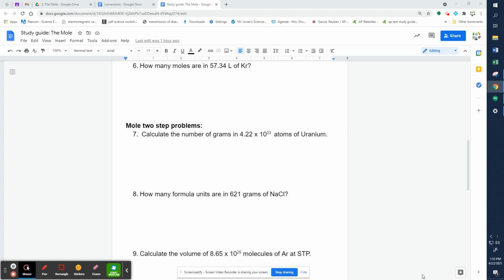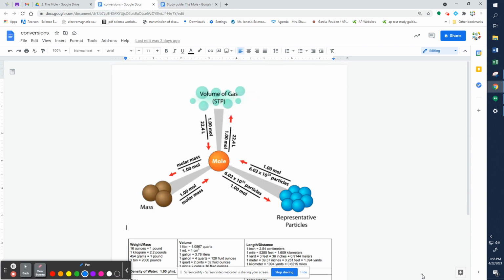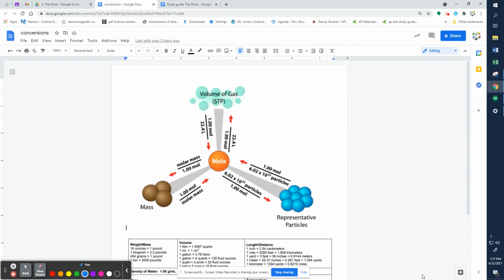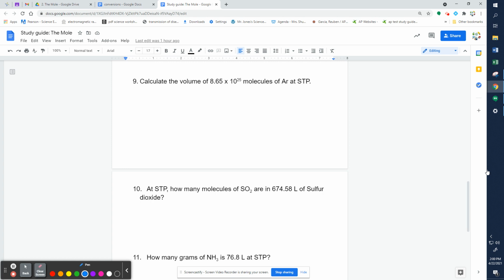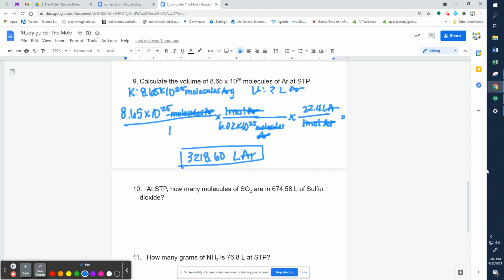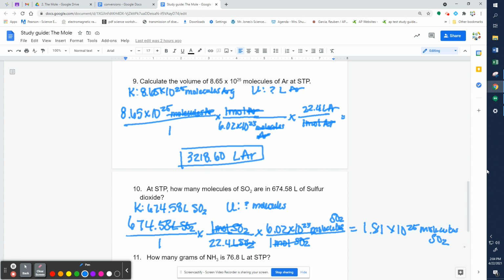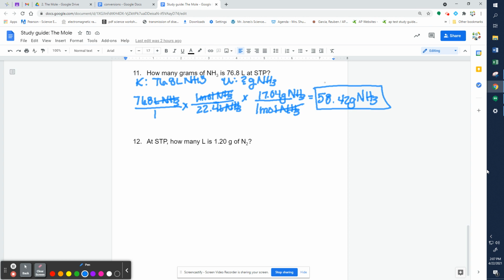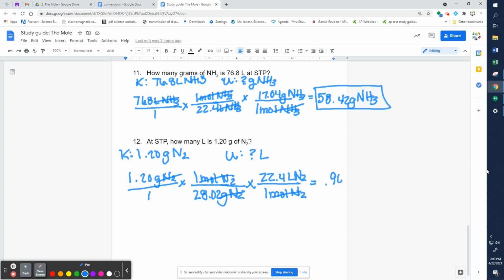st gd pt 2